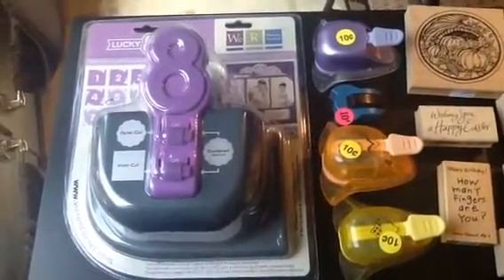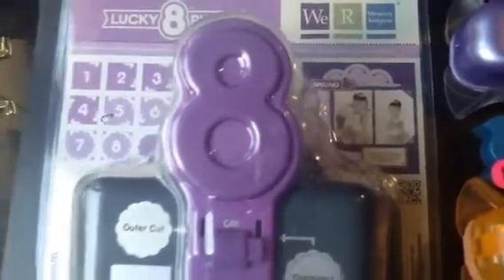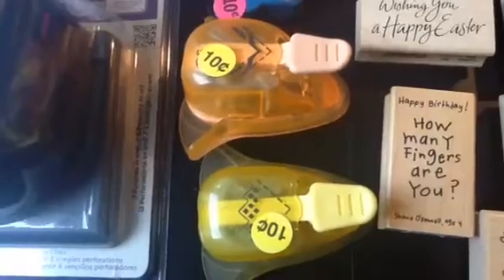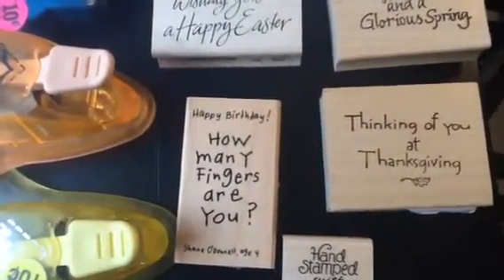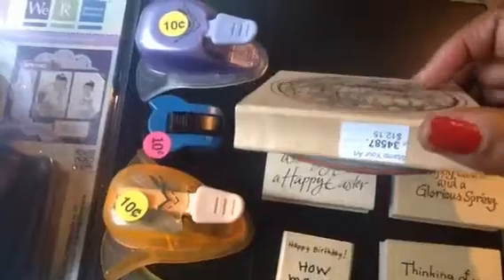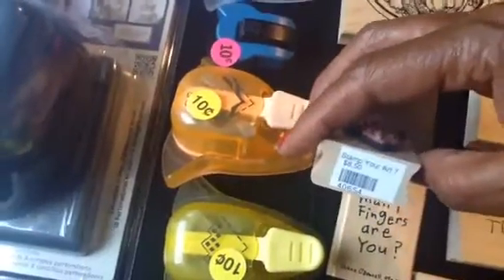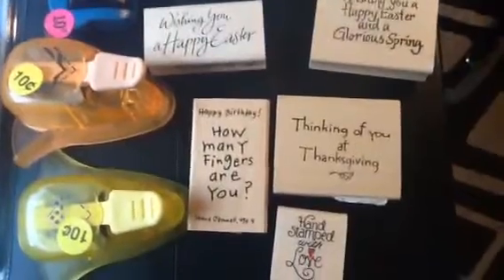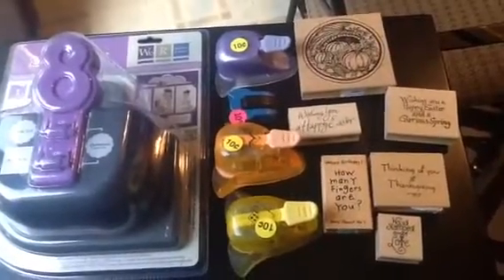punches & stamps that I found at a Yard Sale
A few weeks ago I went out to some yard sale and these are some of the things that I found. These are some really great buys. Please check your local Yard Sales for some great craft items at really good prices.